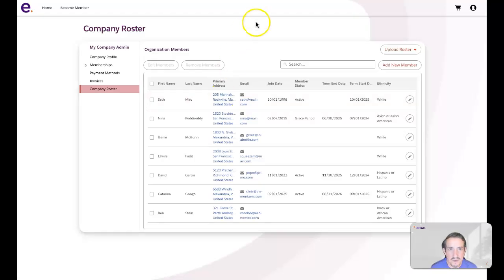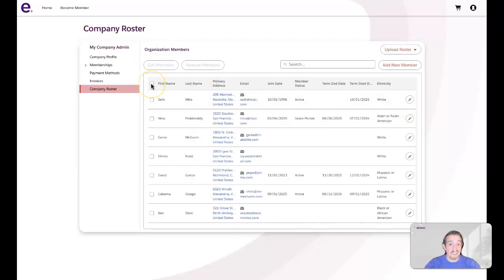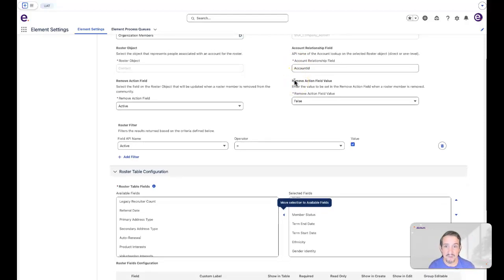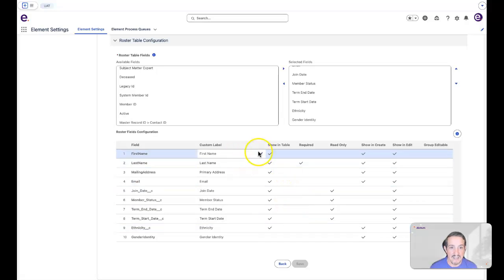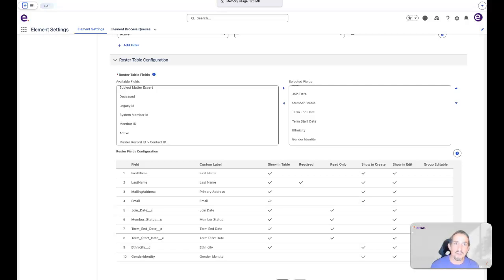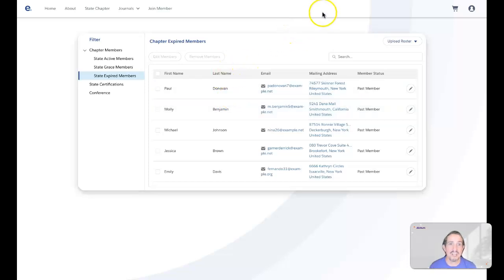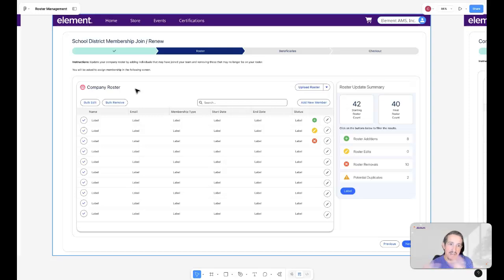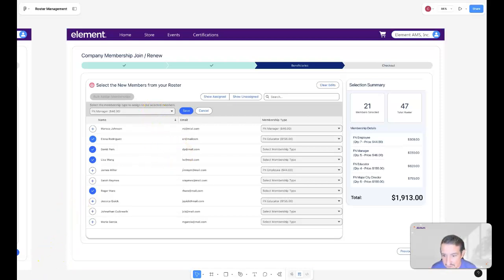Unlock New Features: Enhance Your Roster with Element AMS! 🚀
Chris Gorgoroso from Element AMS provides an update on new features. He demonstrates the new company roster feature, which can be resized and works on mobile. It allows defining columns, adding new members, and editing or removing members. The search function can search through any text in the roster. Chris also explains how to set up the roster, including filtering and removing members. He shares a creative use of the feature by another organization and discusses upcoming features, including a member join or renewal experience that allows updating the roster and assigning membership.